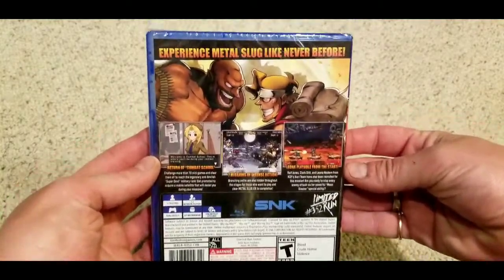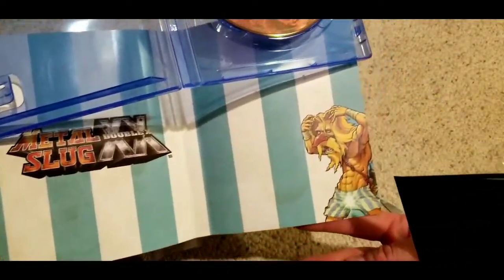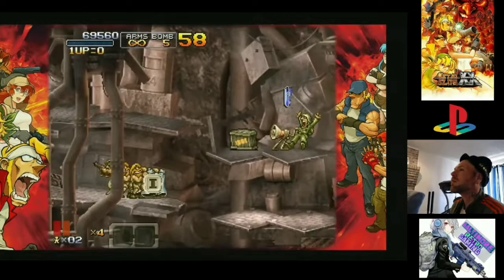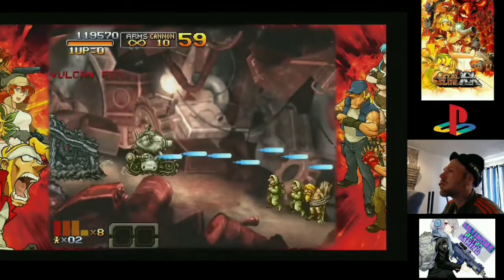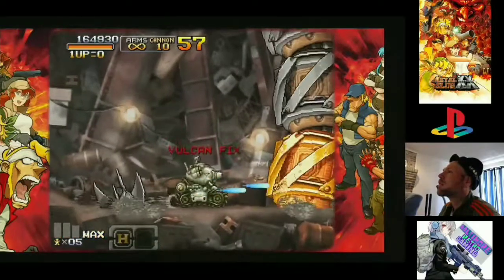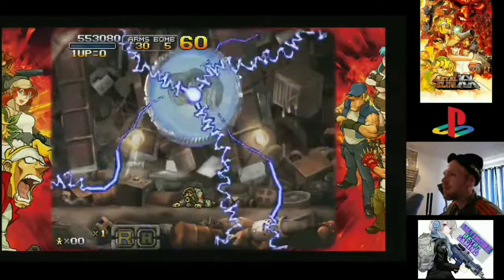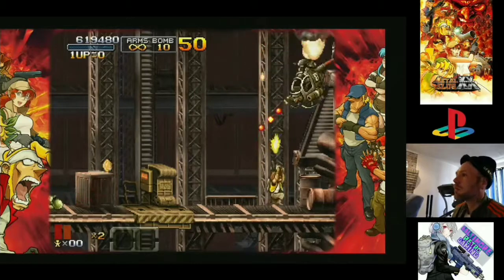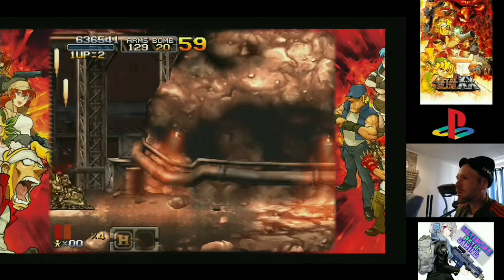Metal Slug XX Ps4 // Unboxing & 1st Impressions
I found a copy of Metal Slug XX at a store called Just Press Play in PA but you can buy the game from Videogamesnewyork.com (it's in stock for $40 as of the recording of this video)